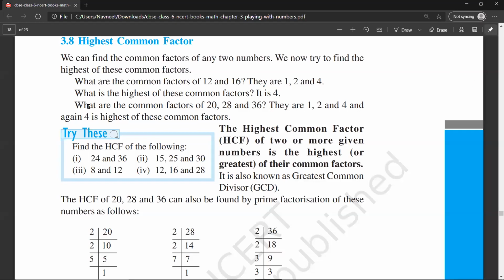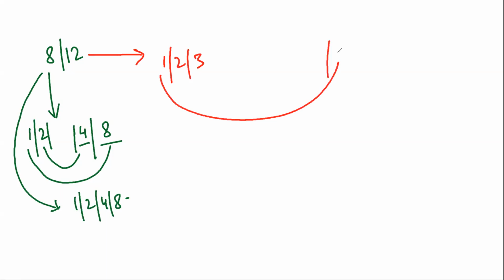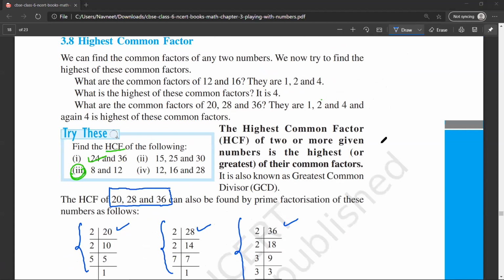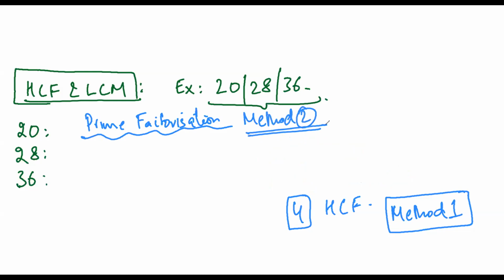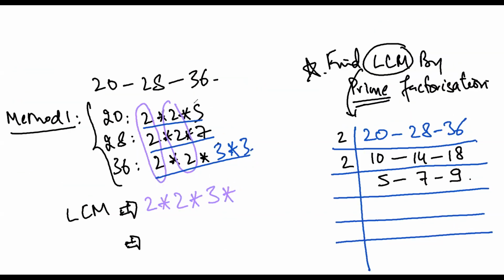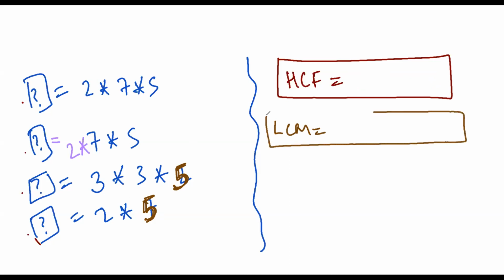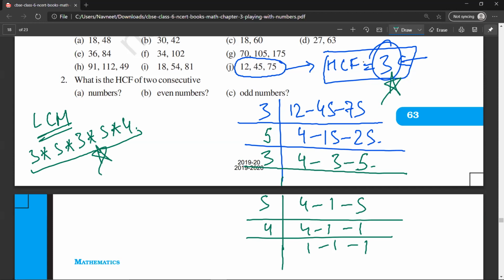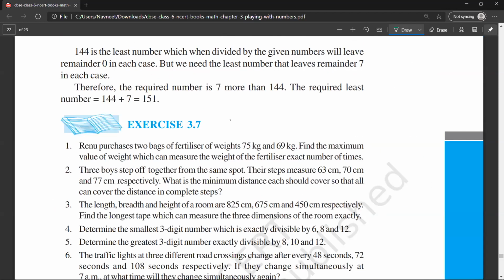FINDING LCM AND HCF of Numbers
You may like to increase speed to 1.25X / 1.5X.
This is useful For All Boards and Competitions. ICSE / CBSE / Maharshtra board ...as well as students preparing for competitive exams like SAT / MBA / Olympiads / etc.
 Do watch previous and next videos in this series.